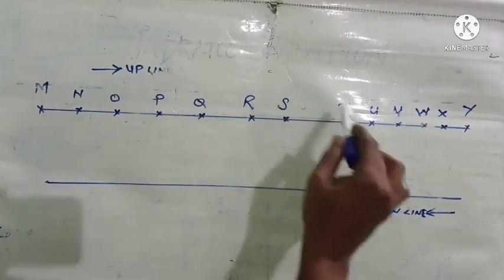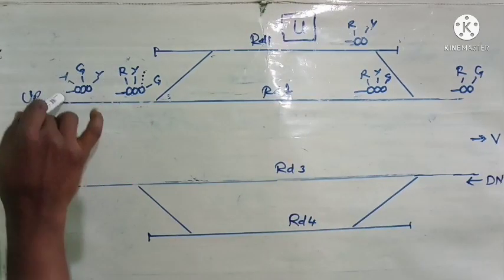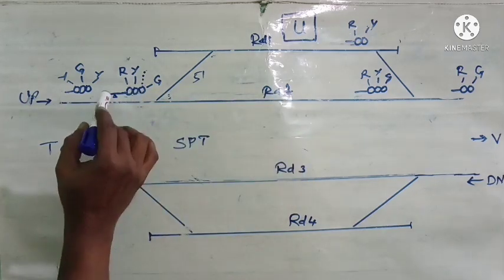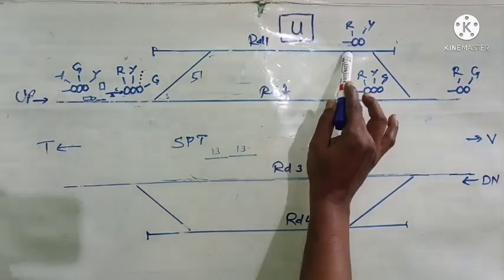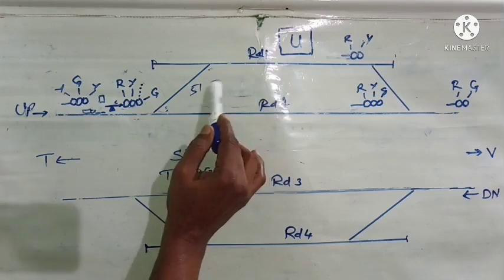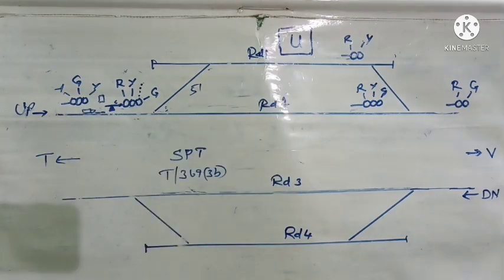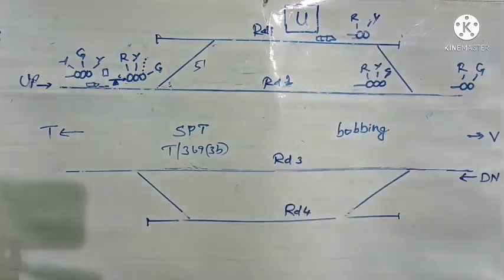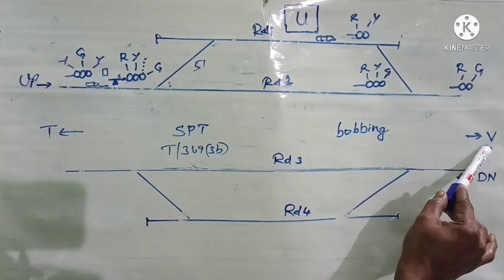Home signal failure in railway/bobbing, flickering & blank signal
This video describes how home signal failure is managed by the staff and train received safely at the station adopting different methods.Also, it describes flickering, bobbing and blank conditions of signals and how the situations are managed#vijayanvaliyapurayil